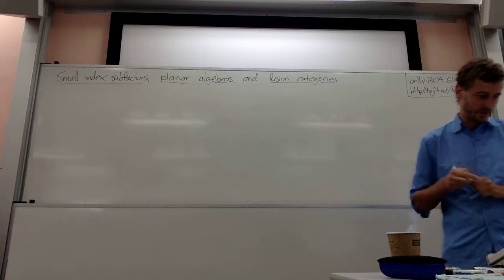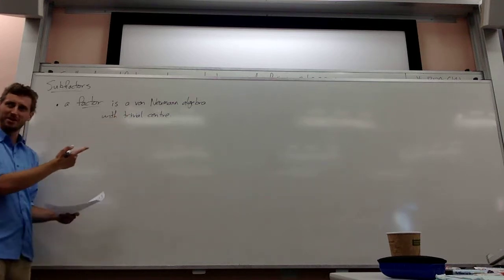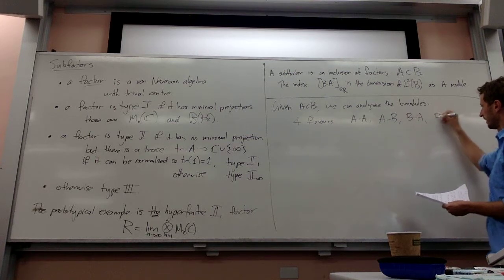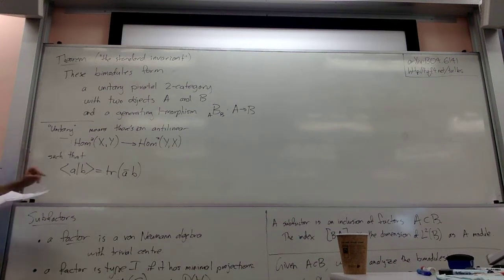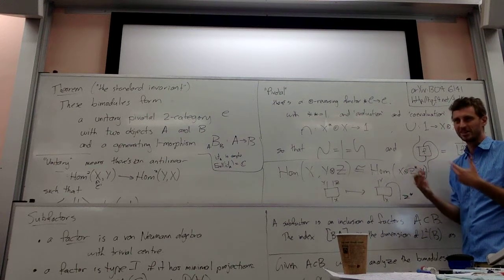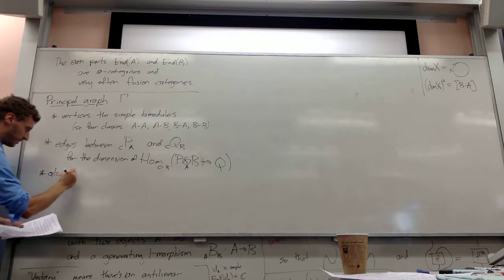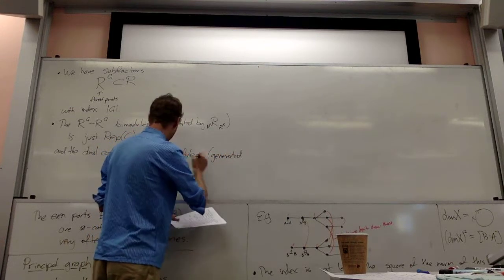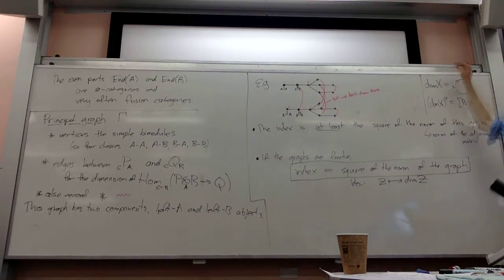Subfactors, planar algebras, and fusion categories (Part 1 of 4)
Scott Morrison's talks at the "Category theory and its applications" workshop at CT2013.